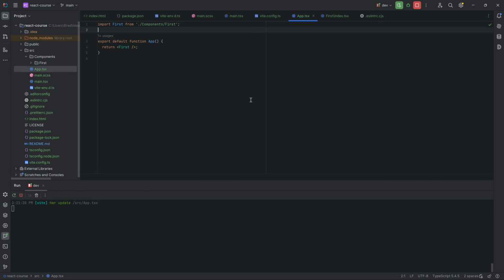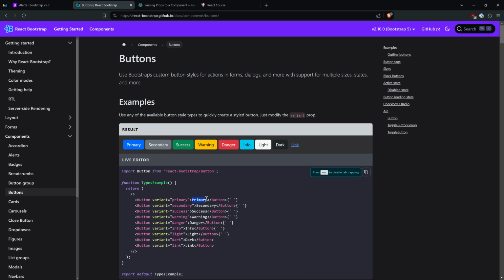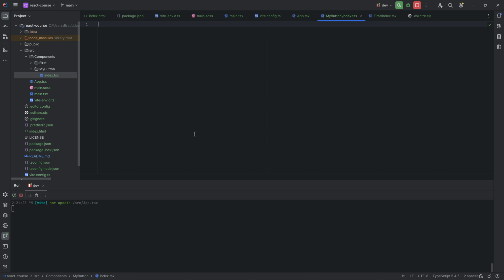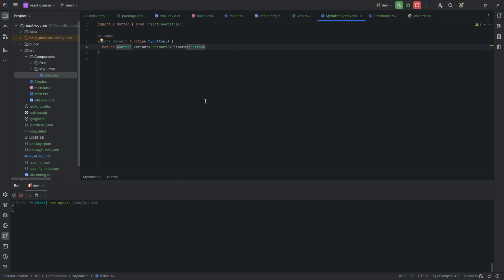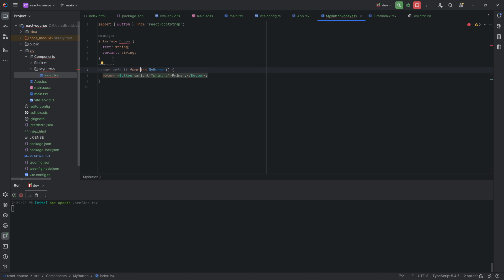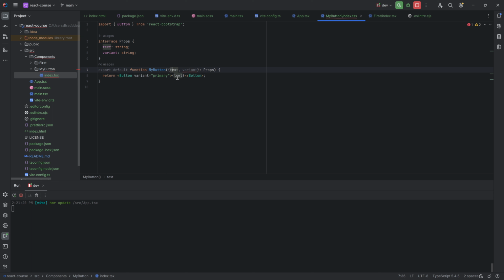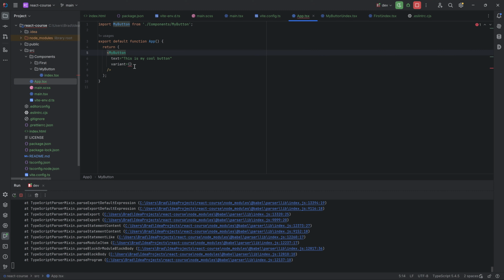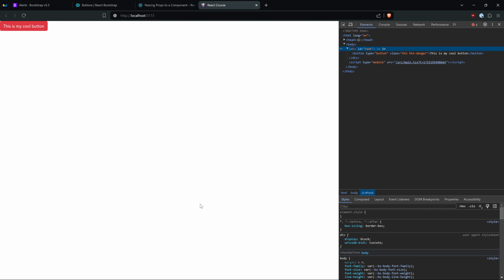A practical guide to React + Typescript Pt. 5 Making Components Dynamic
In this video we will talk about how to make components dynamic using props!
00:00 - About props
01:44 - An example
04:43 - Passing props to props
08:20 - What's happening under the hood